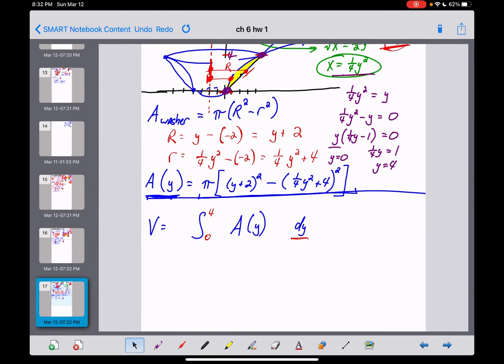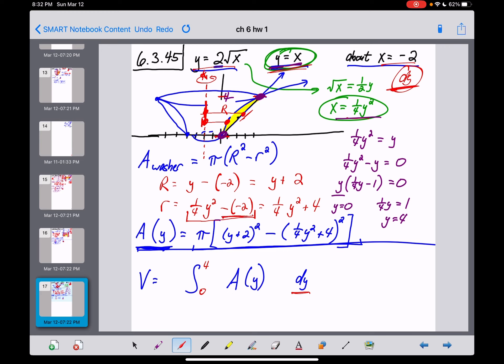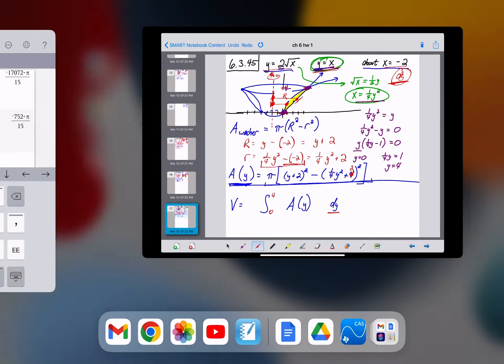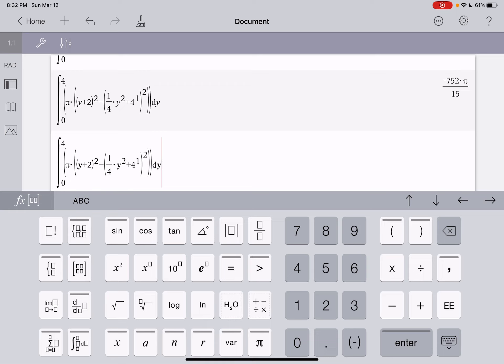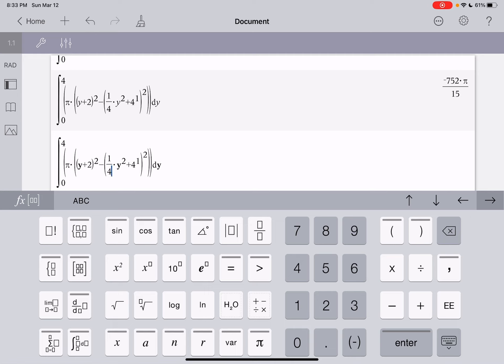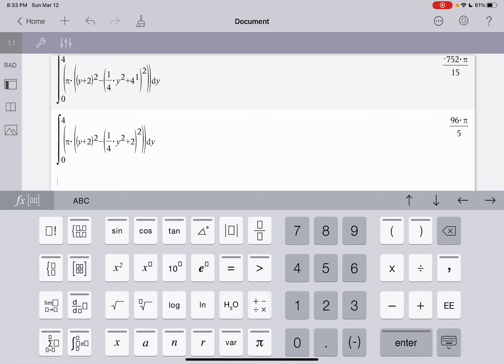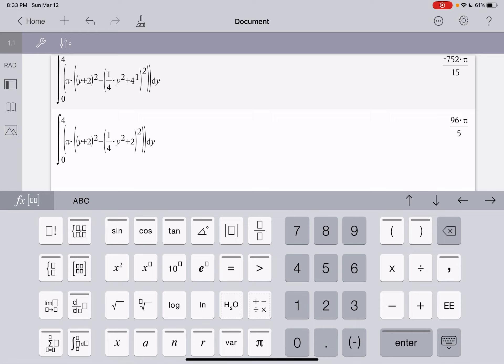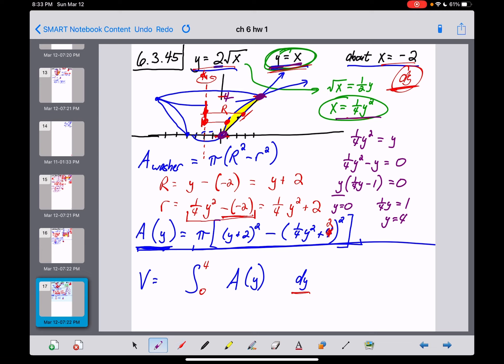AP Calc - 6.3.45b